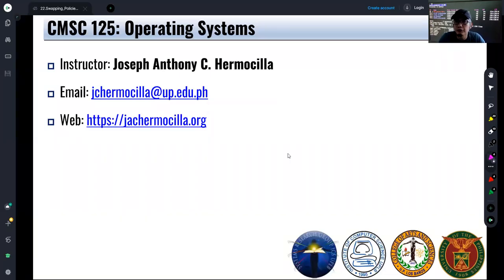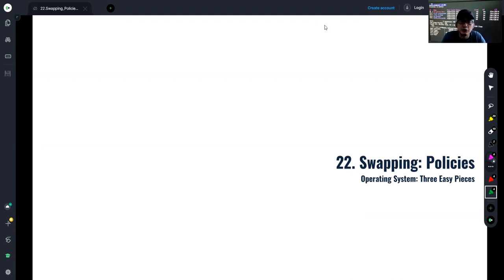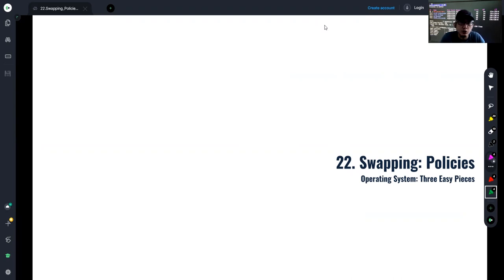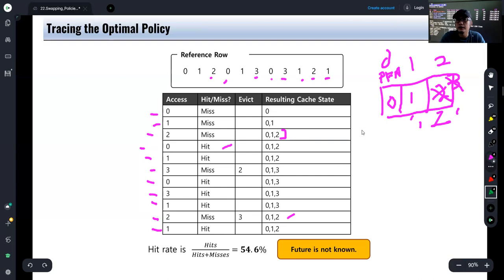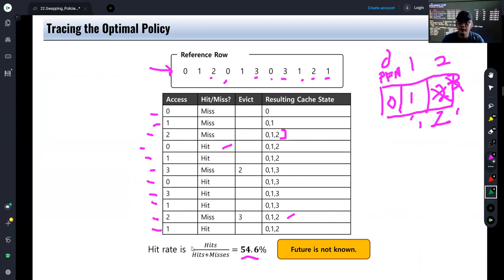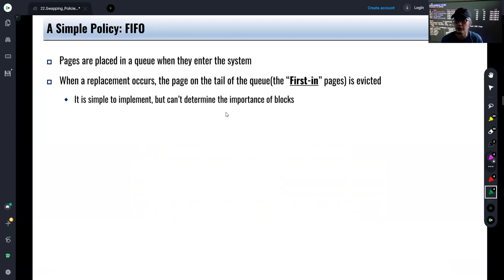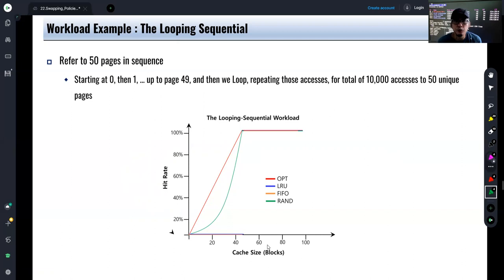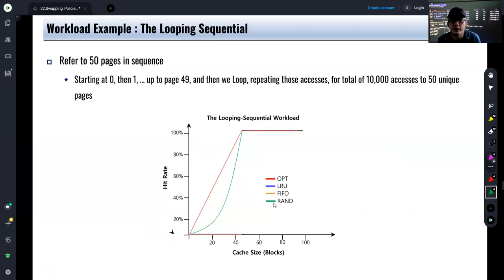OSTEP Ch 22: Swapping Policies